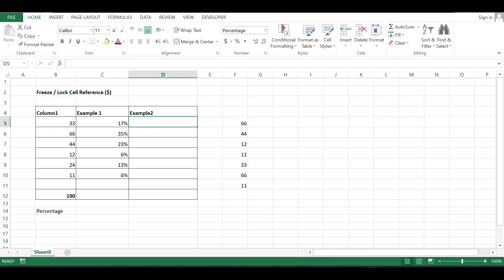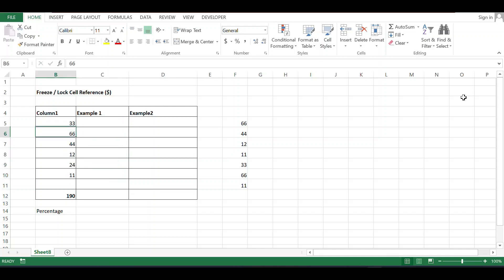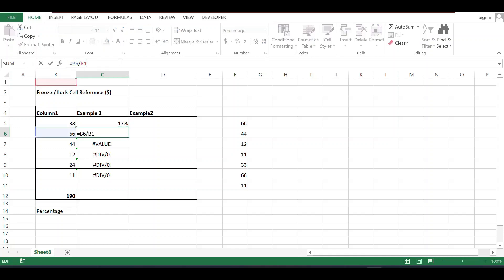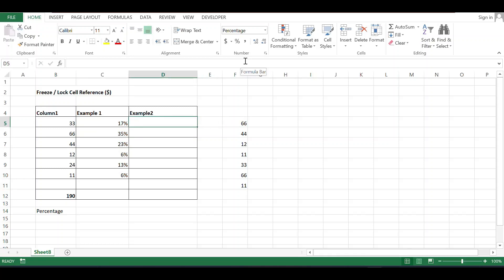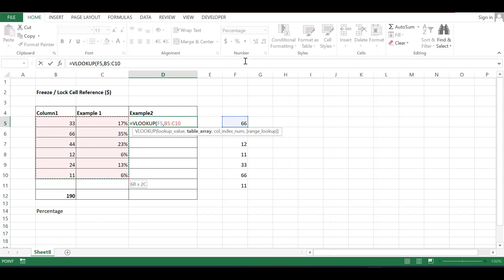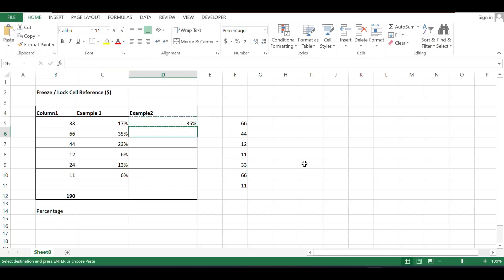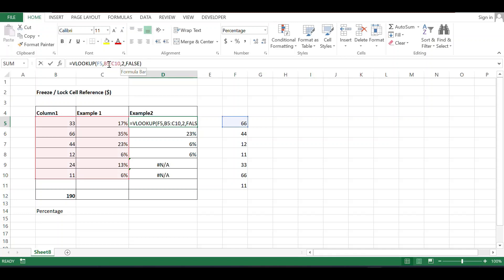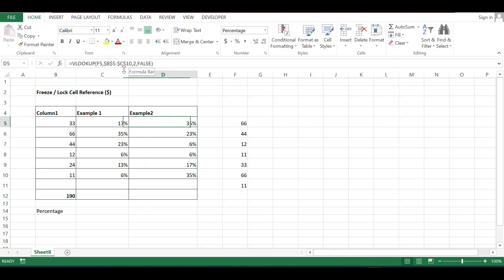How & Why to Freeze cell reference in Excel Freeze or Lock Ranges in Excel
my updates
myupdates
How & Why to Freeze cell reference in Excel
Freeze or Lock Ranges in Excel
use of $ sign in excel
how to freeze cell reference in excel
cell reference in excel
cell reference in ms excel
absolute cell reference
excel dollar sign
cell reference in excel formulas
cell reference formula in excel
excel question interview
complete excel for beginners
how to use cell reference in excel
how to freeze data in excel